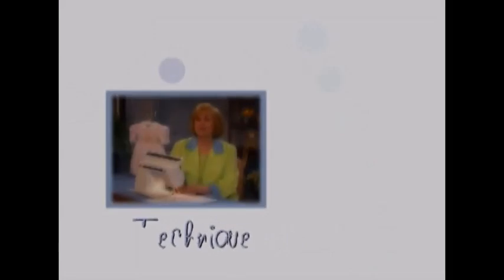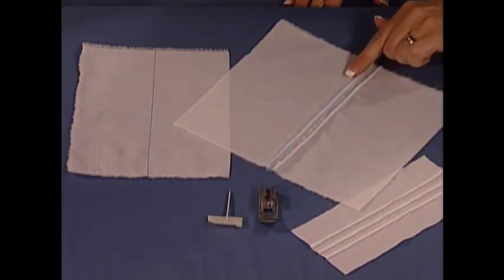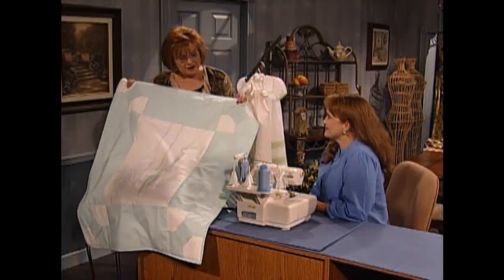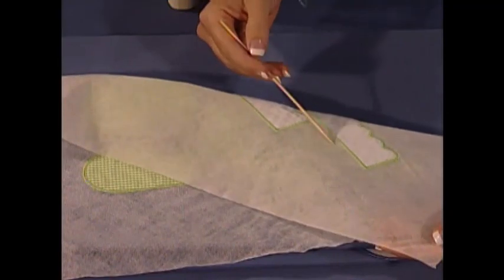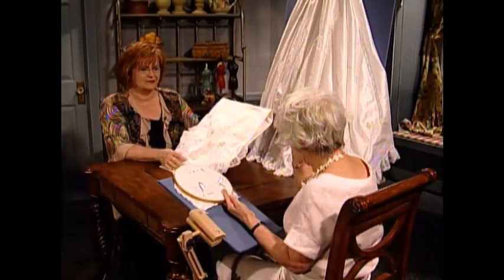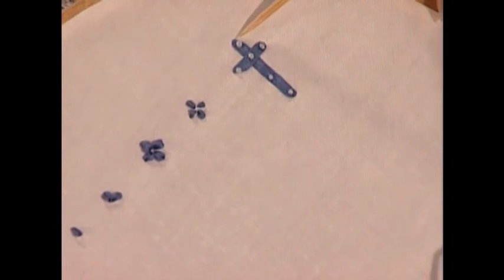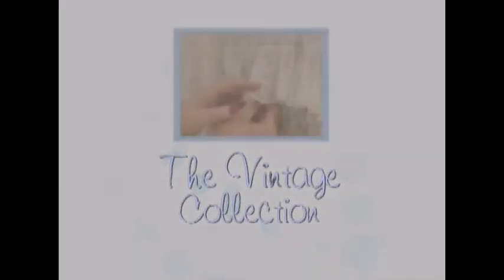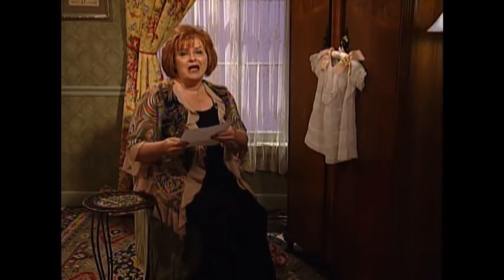Martha's Sewing Room: Cover Stitch Pintucks by Serger (2901)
This episode of "Martha's Sewing Room" features: creating cover stitch pintucks on a serger; "Sew Quick, Sew Easy" baby booties and a baby bootie pincushion; hand embroidered field roses and a cross on a christening gown; and a Circus Babies pillow home decor project.  Guests: Missy Billingsley, Beverley Sheldrick. Episode Number: 2901

Time stamps:
00:00 - Intro
01:00 - Technique
07:26 - Sewing Inspiration
09:55 - Sew Quick Sew Easy
13:40 - Hand Embroidery
20:11 - Home Decorating
22:55 - The Vintage Collection
23:53 - Sewing from the Heart